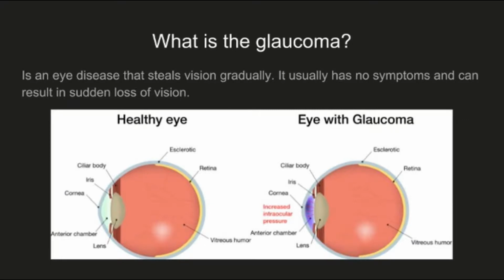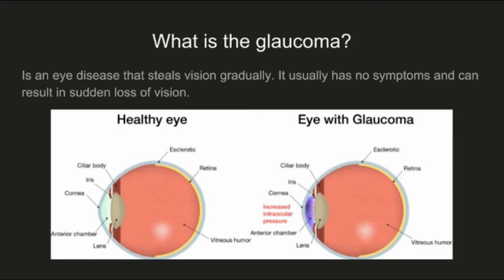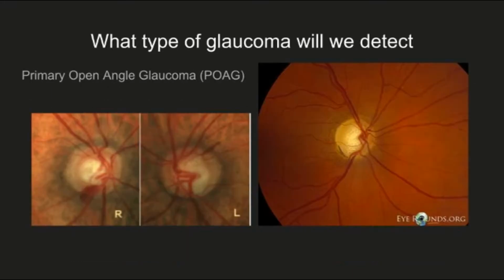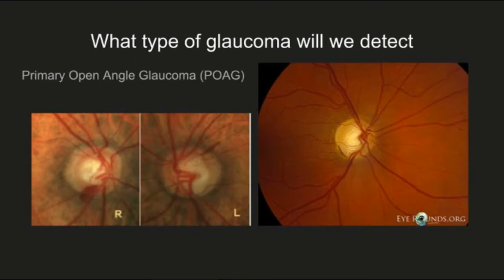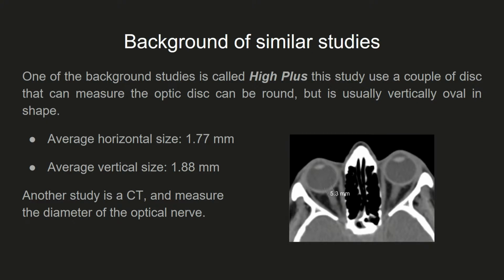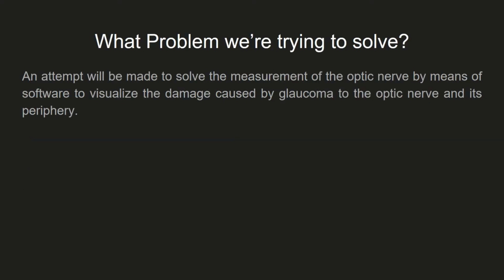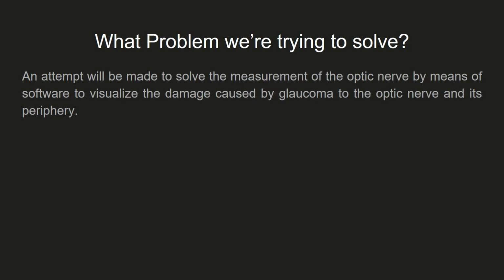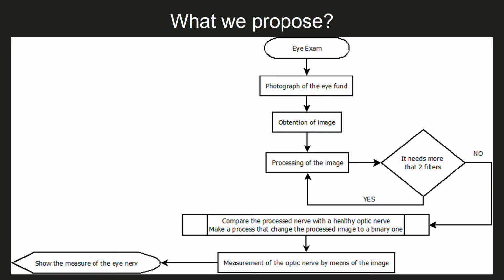Detection of glaucoma by means of image processing (Presentation)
In englis:
Here we present a proposal for a program (software) that can measure the optic nerve and with that can give us a close and accurate measurement of the inflammation that the nerve or not.
In such a way that the ophthalmologist has more tools to be able to diagnose in an appropriate way and contemplate the damage that has said nerve.
En español:
Aquí presentaremos una propuesta de un programa(software) que pueda medir el nervio óptico y con eso poder darnos una medida cercana y certera de la inflamación que sufre o no, el nervio.
De tal modo que el oftalmologo tenga más herramientas para poder diagnosticar de una manera adecuada y contemplar el daño que tiene dicho nervio.